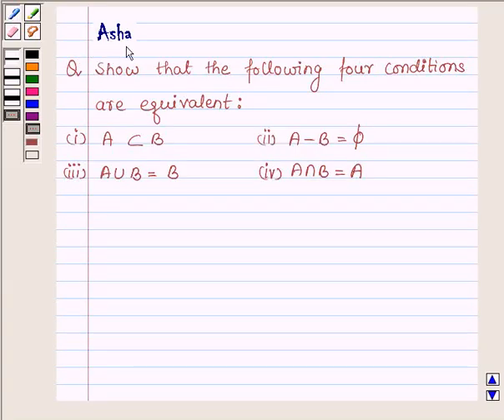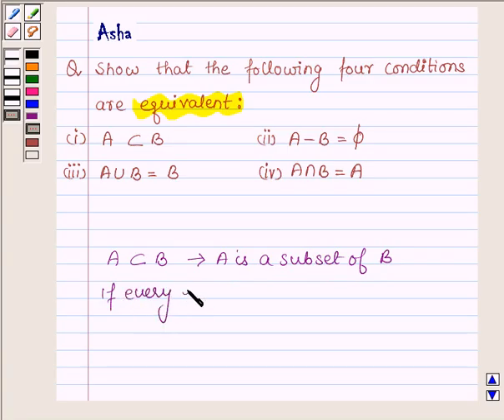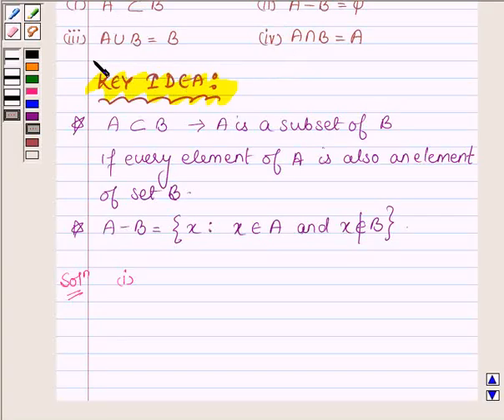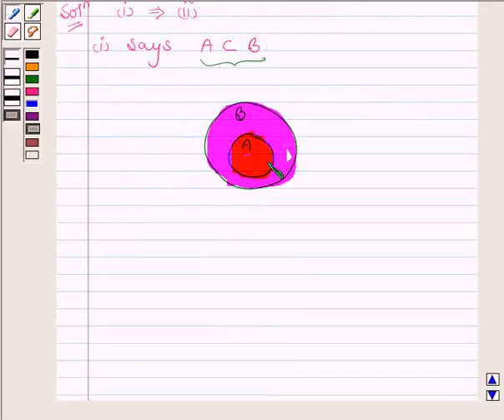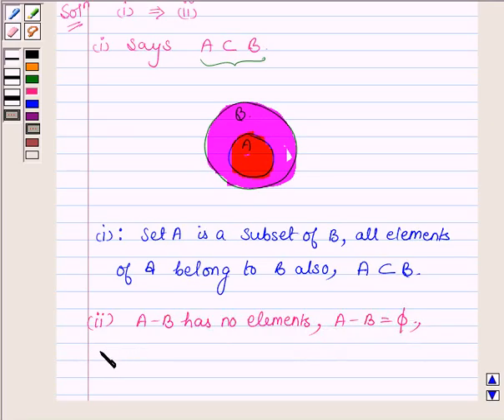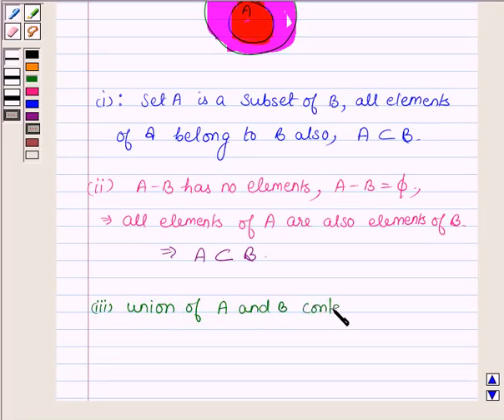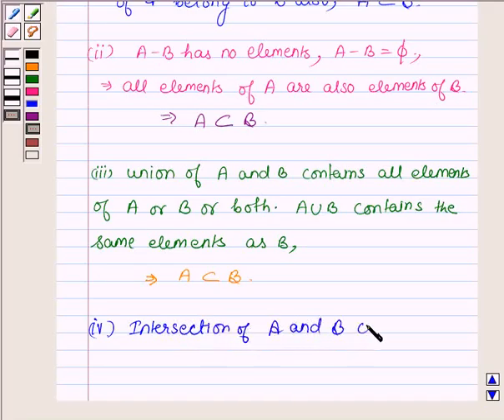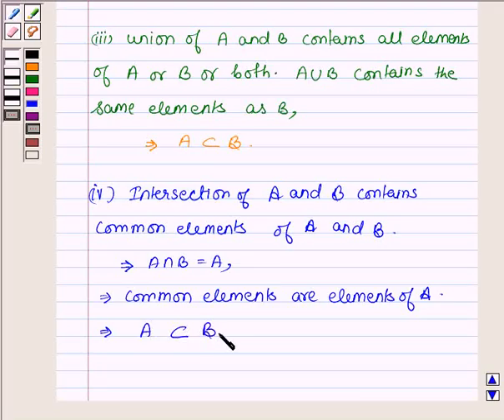Maths XI NCERT 1 Misc 4